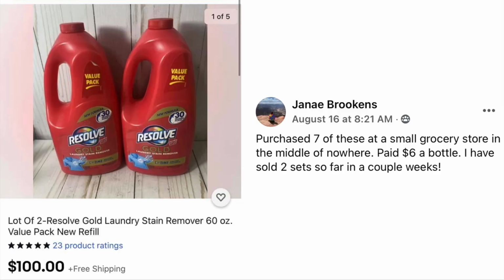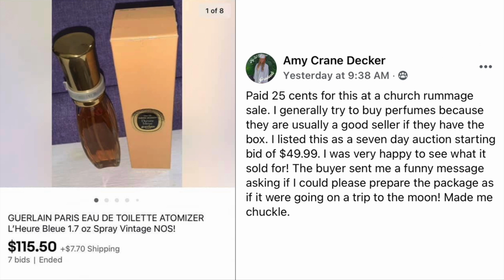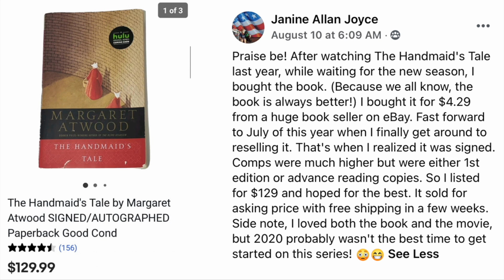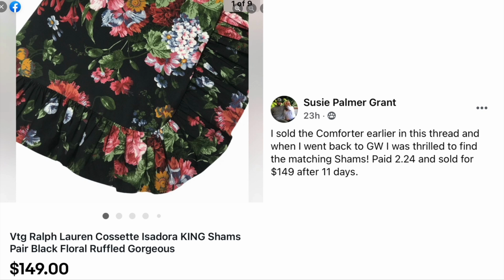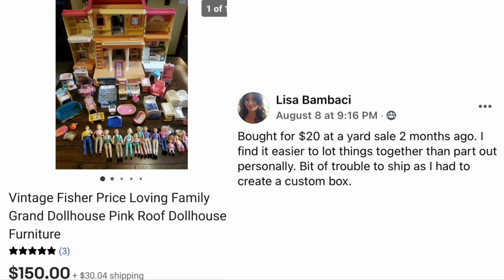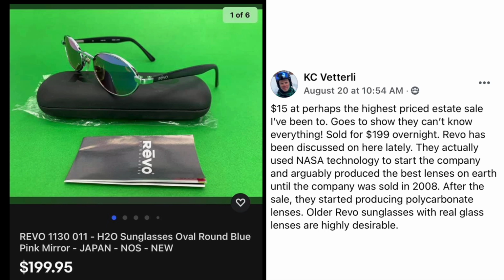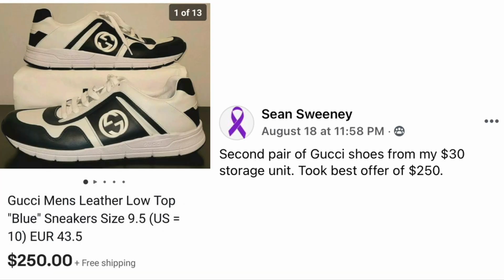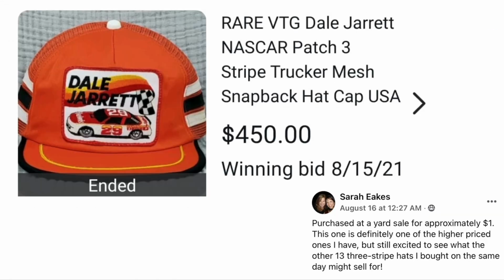Gentlemen, Start Your Engines! eBay SuperSize Sales $100 August 2021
SUPER SIZE eBay sales that were over $100. Learn what to look for at thrift stores, garage sales, Facebook Marketplace, and estate sales that can be big money on eBay. Sales were posted on my Facebook group by real sellers just like you!